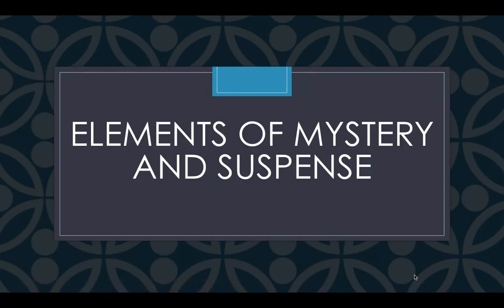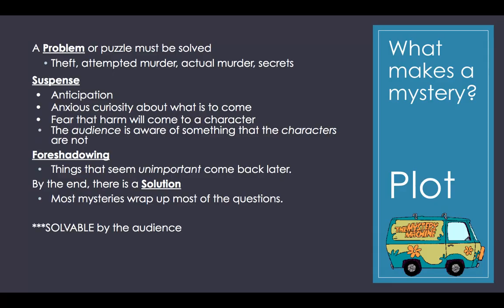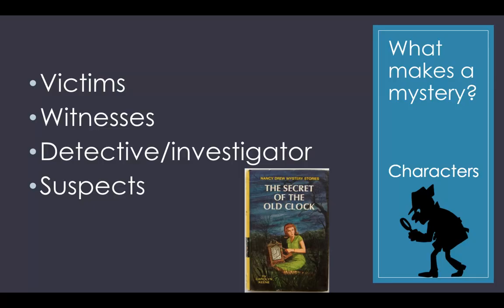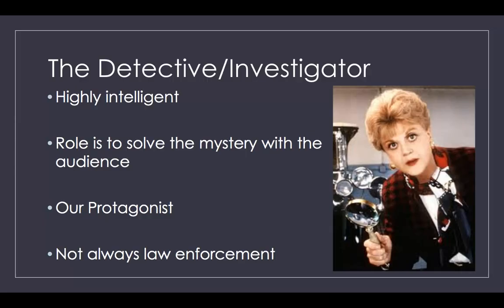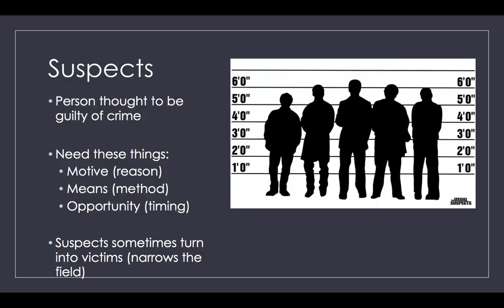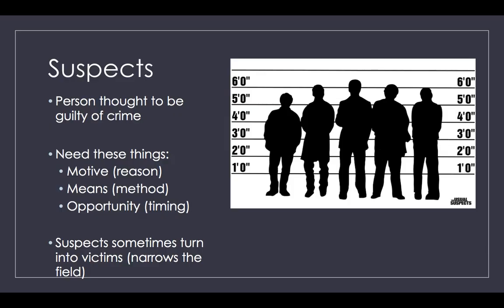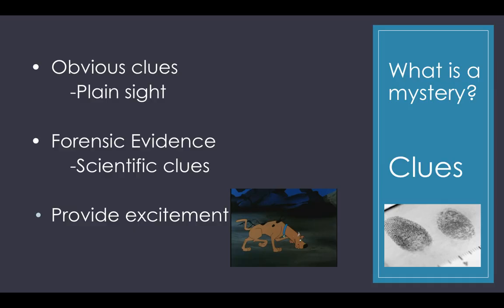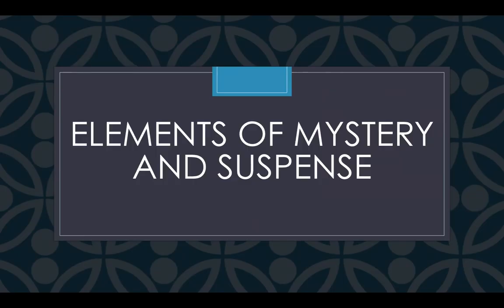Elements of Mystery/Suspense